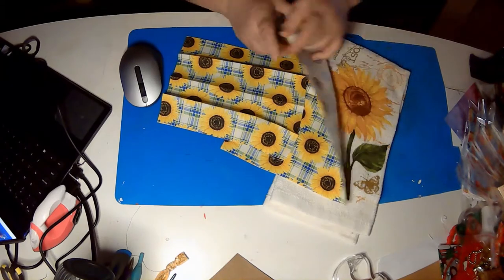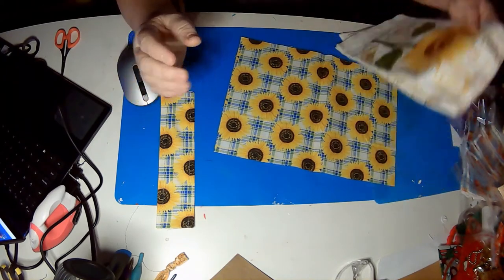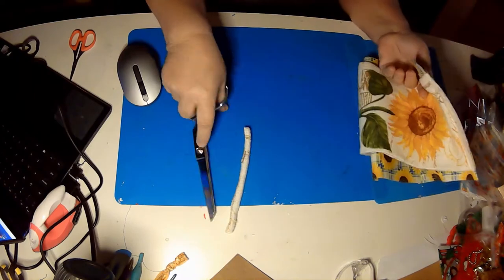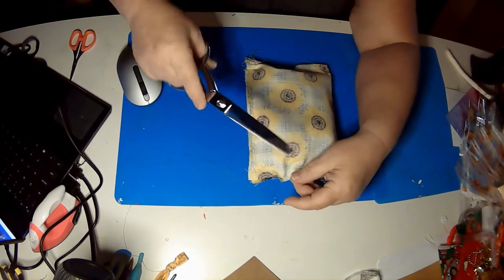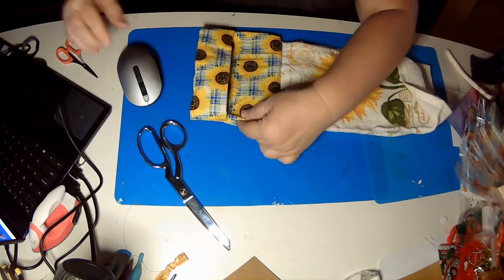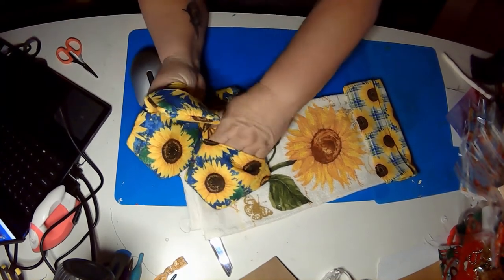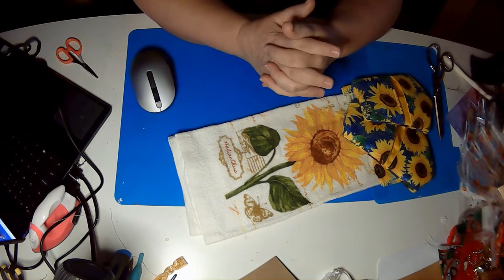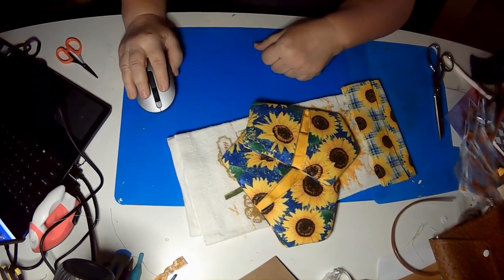Hanging kitchen towel easy how to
The measurements for the handle are 6in x 8in. Fold in half leaving the strap 8in wide.
The base of the holder is 7.5in x 15in. fold in half to attach the strap.